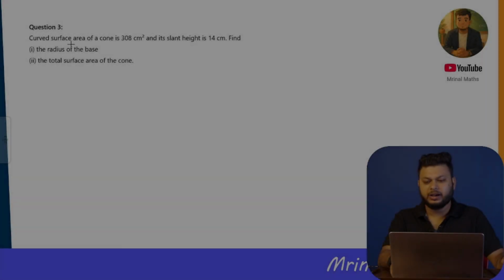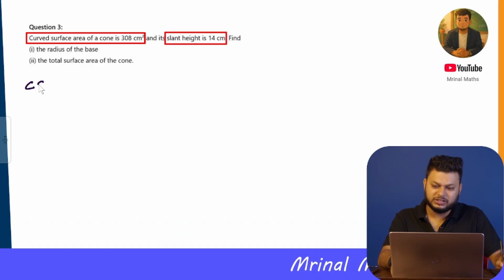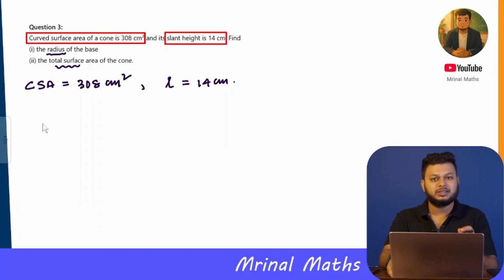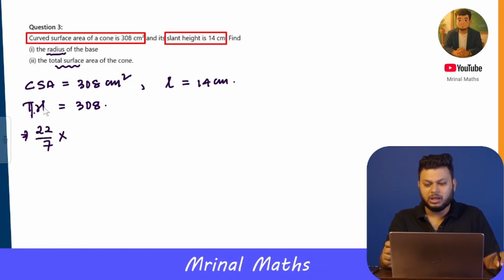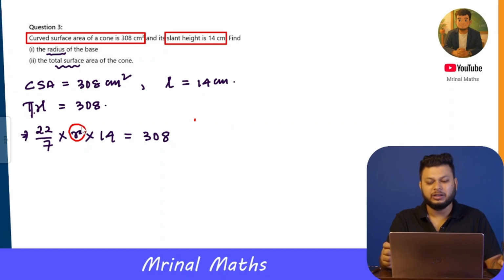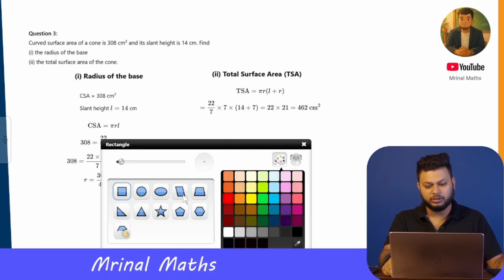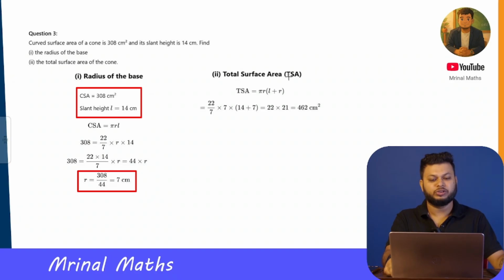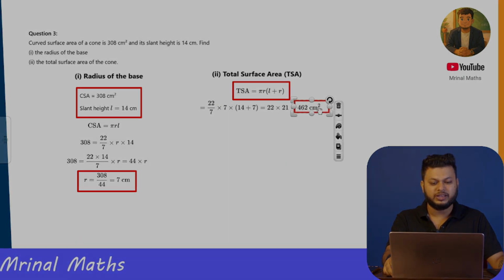NCERT | Class 9 | Exercise 11.1 | Question 3